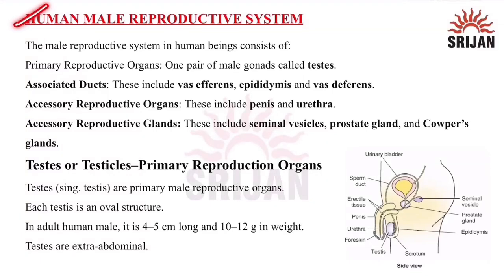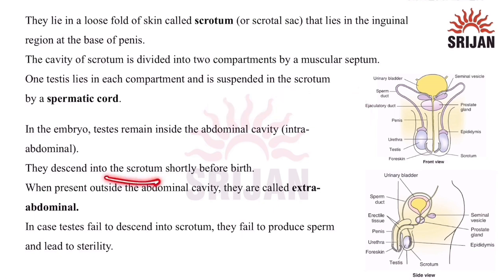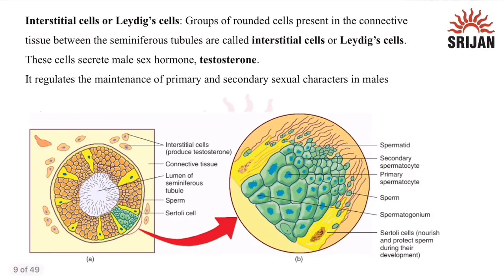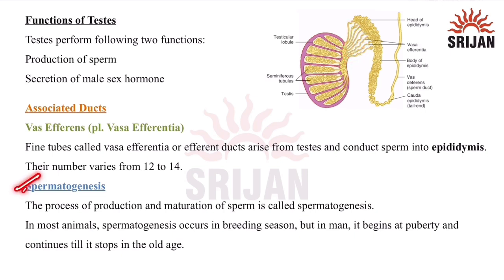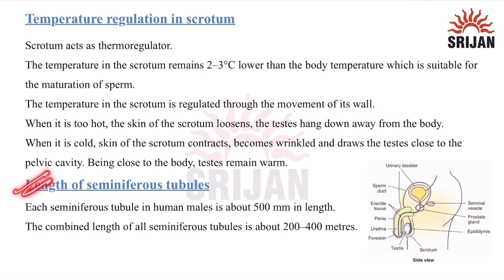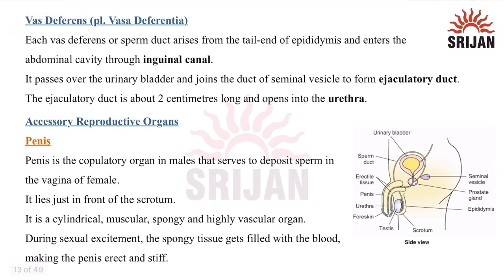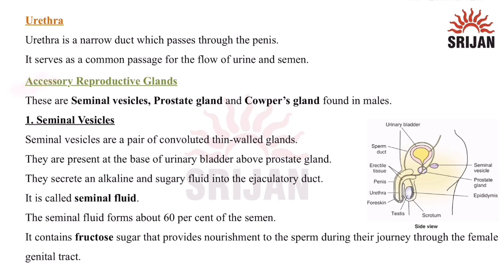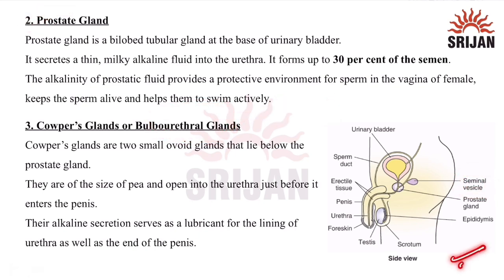3. Human Male Reproductive System